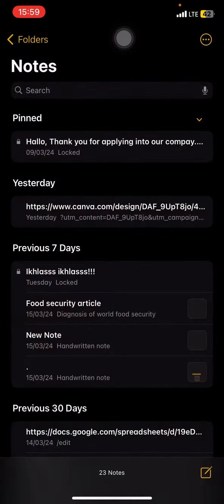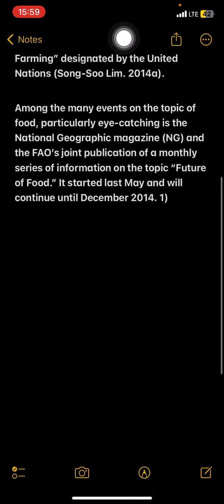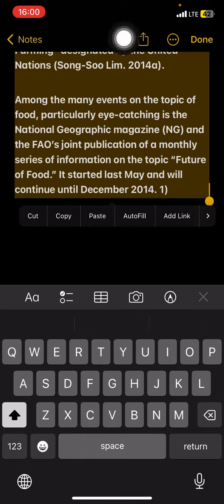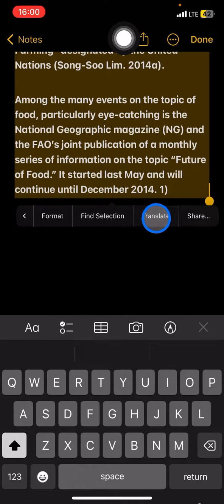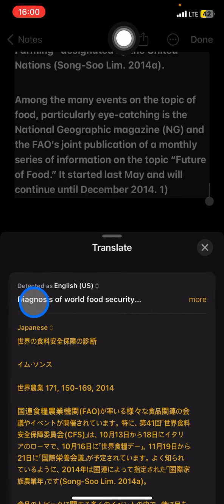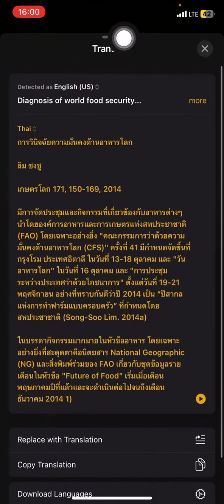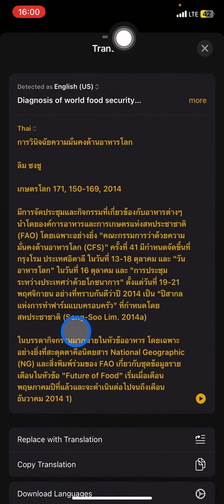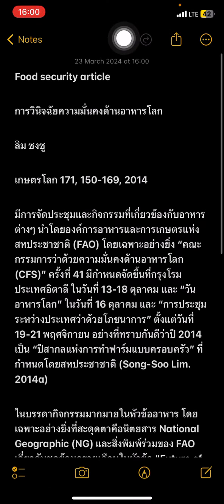💲 ULTIMATE GUIDE: How to Translate Your Pharagraph on Apple Notes into Another Language?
These days, language is no longer a barrier for us to get an information. We have a smartphone completed with a high technology that can make anything happens. If you struggle with a language on the article that you get from the internet, you can use Apple notes to solve your problem. You can translate article in any languages. Here is the way how to translate your article in other languages with Apple notes